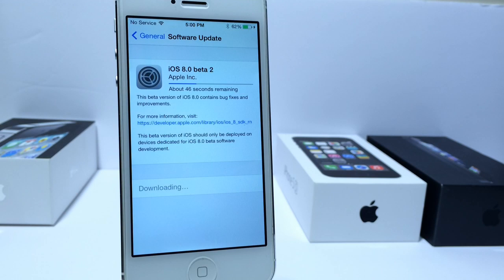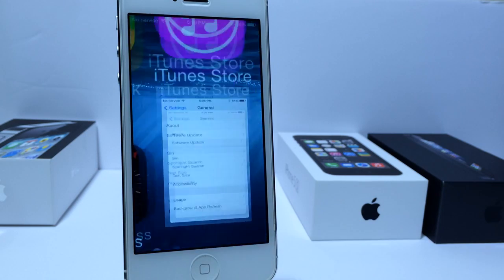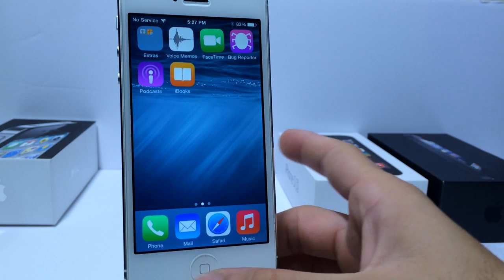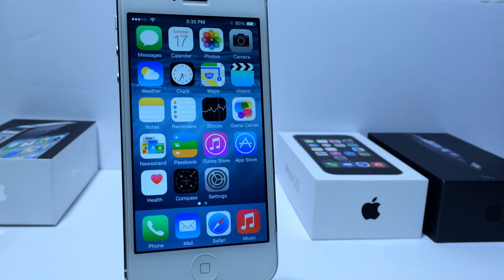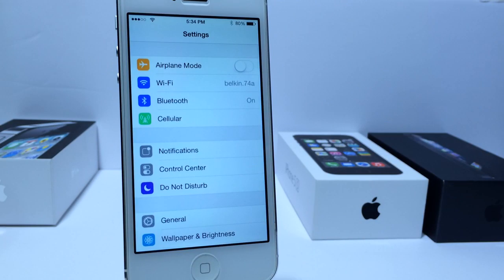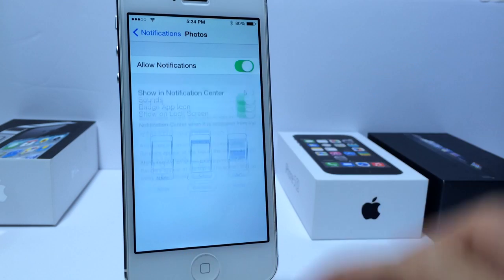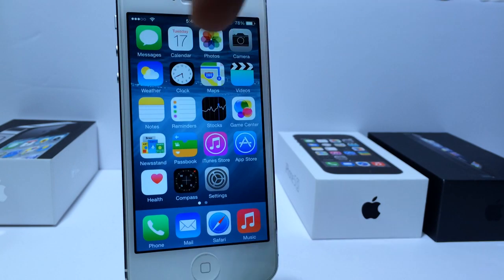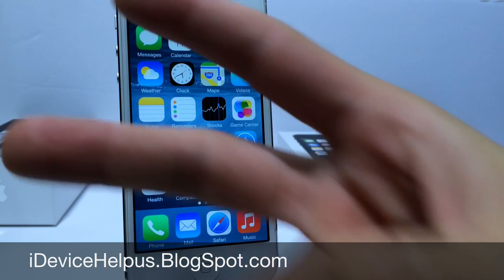iOS 8 Beta 2